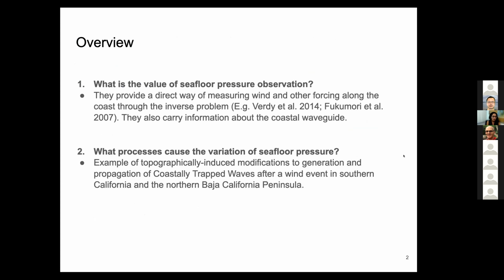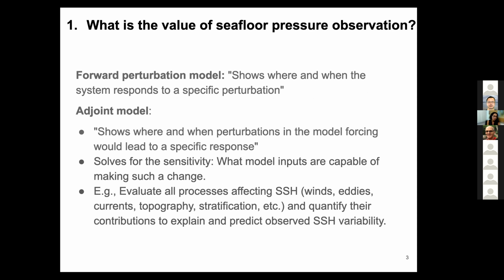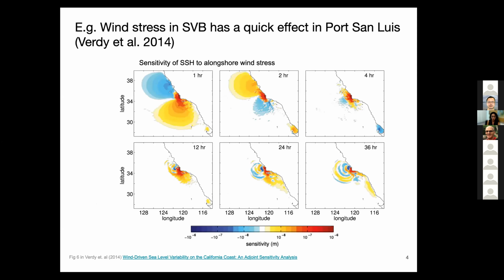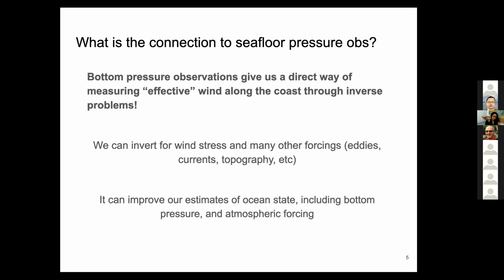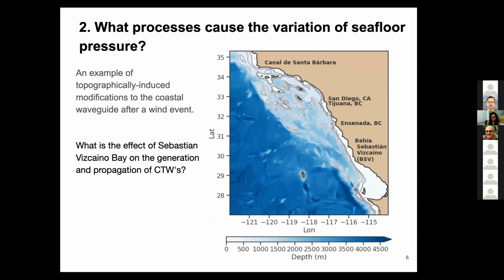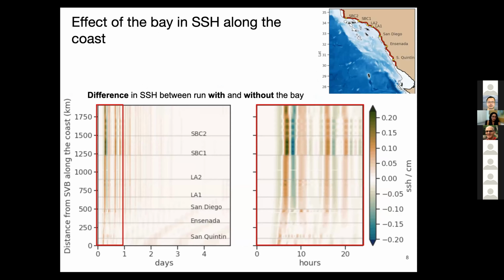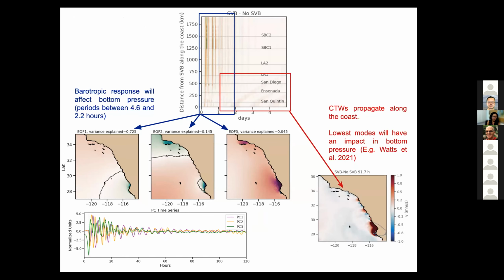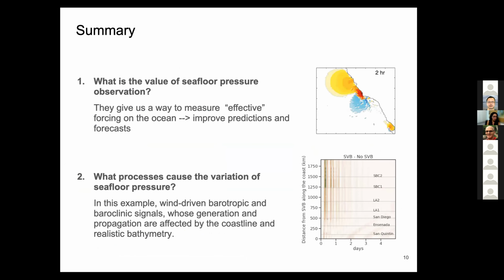The influence of coastal topography on CTW generation and propagation: a case study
Presentation by Dr. Karina Ramos Musalem from UNAM (now at CICESE).